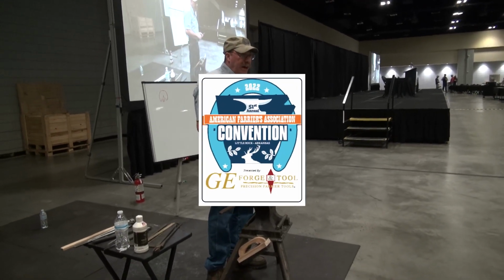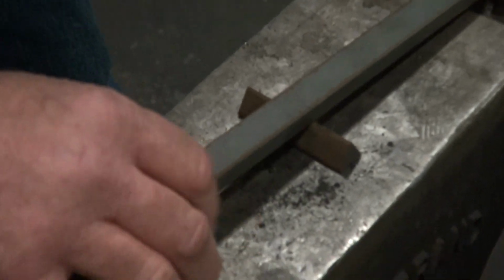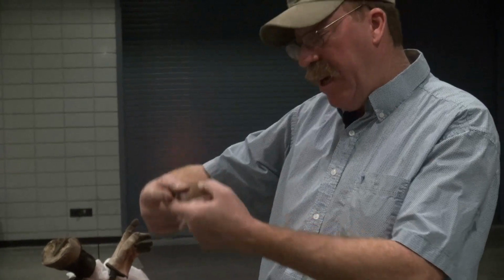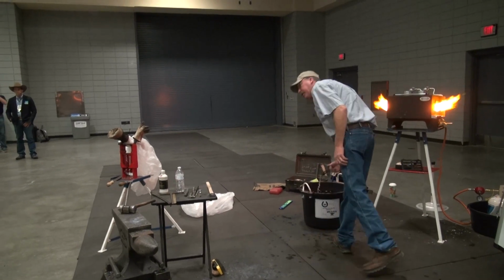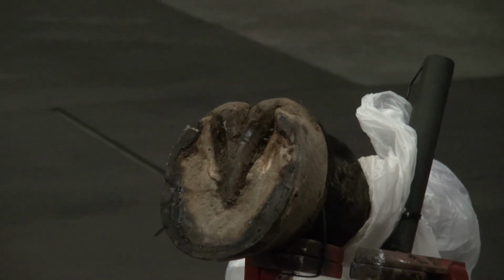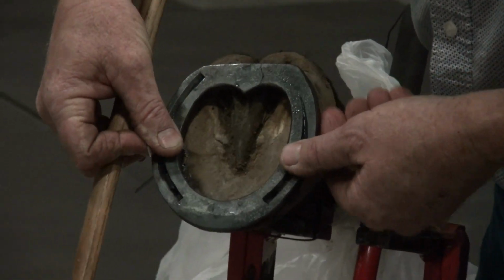AFA51—Tim Hoover, CJF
Tim Hoover, CJF, presents a demo on "Bar Shoe Basics" at the 51st annual AFA Convention in Little Rock.